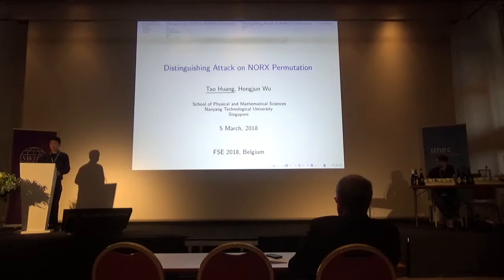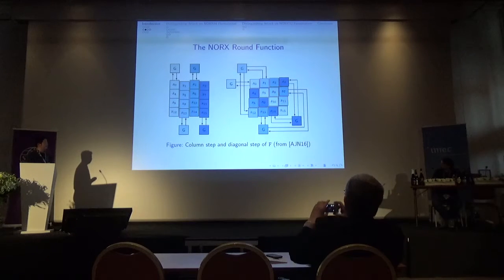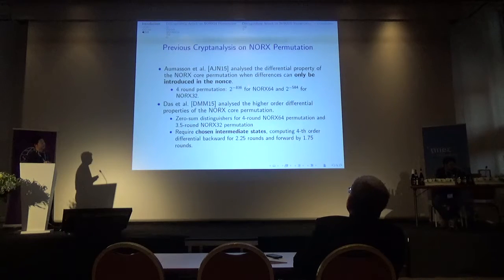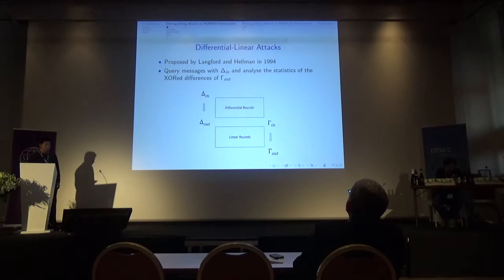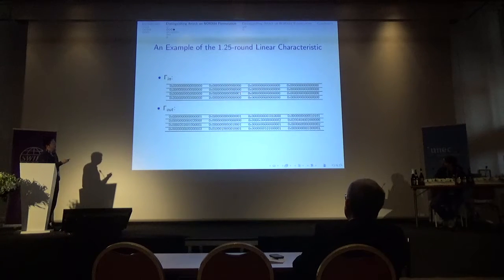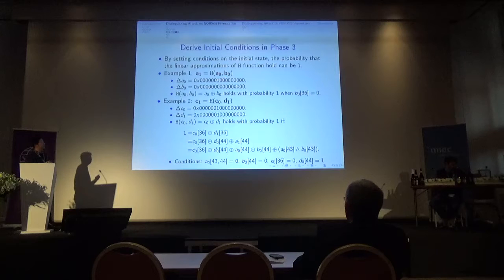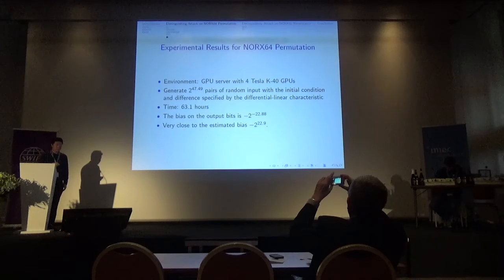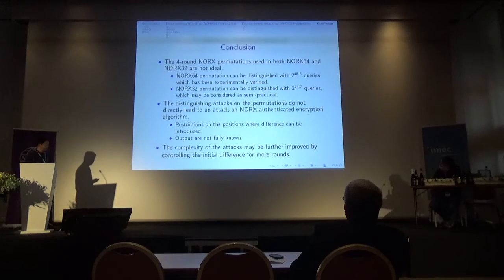FSE 2018 - Distinguishing Attack on NORX Permutation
Session IV – CAESAR

25th International Conference on Fast Software Encryption (Bruges, Belgium, 2018)